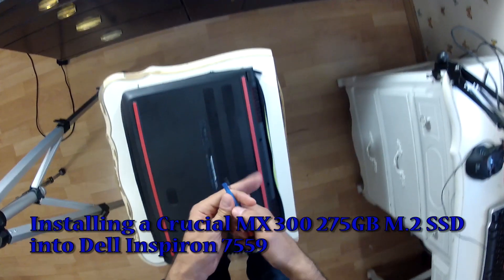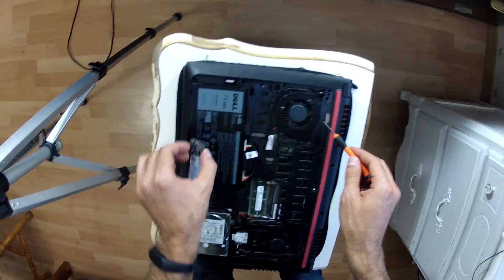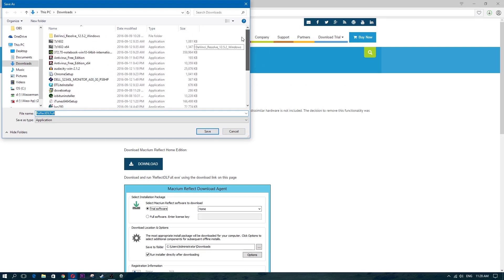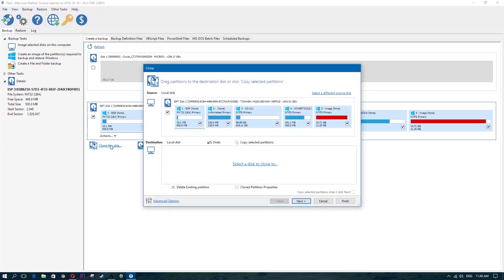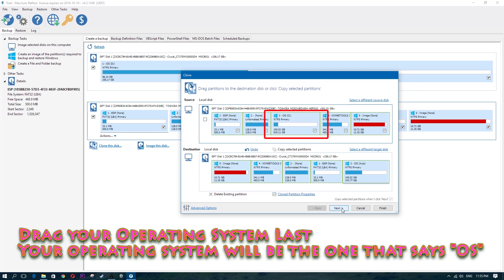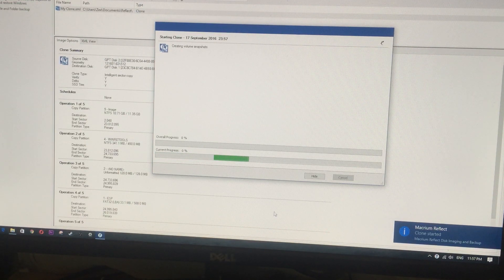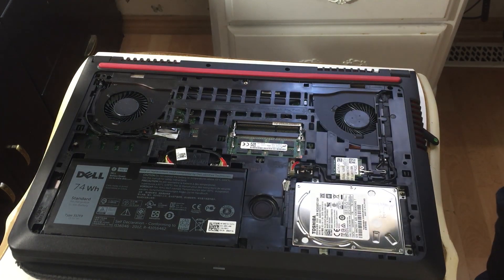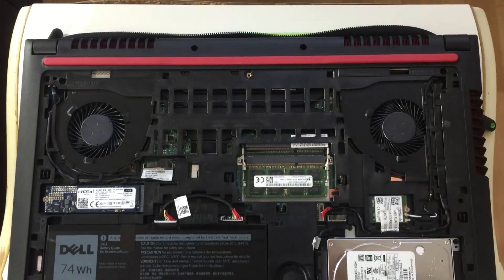Installing Crucial MX 300 275GB M.2 SSD, cloning, And Setting it to Boot Primary using Macrium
In This video I install my  Crucial MX 300 275GB M.2 SSD with ease and clone it ( this part can be difficult if you have no idea what you're doing or how to do it.) so I do go into small detail on how to install the Crucial M2 ssd and set it so that it boots in primary.

If you're setting your ssd up as a new hard drive than you don't need any software